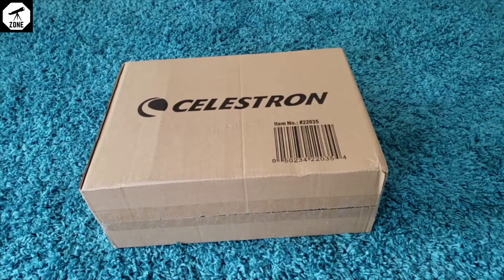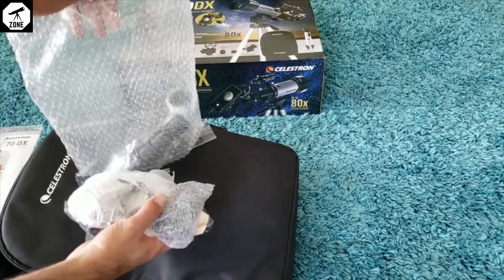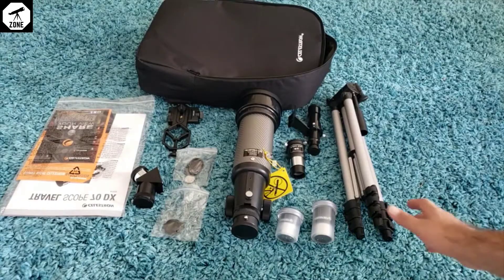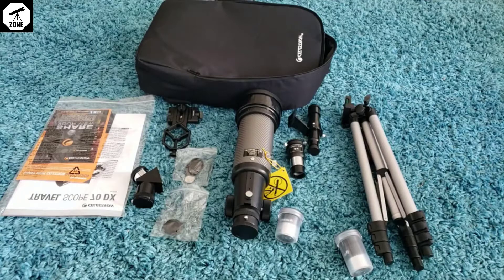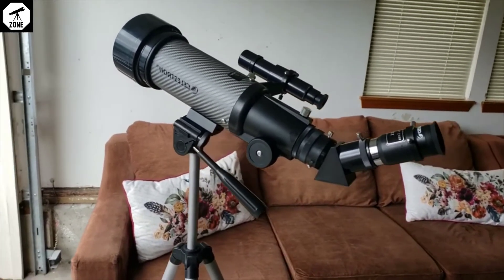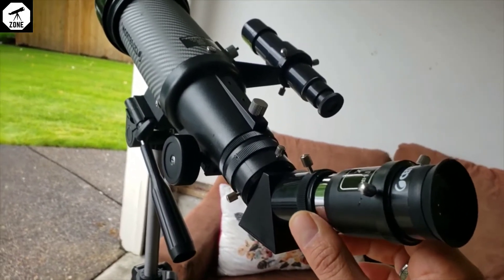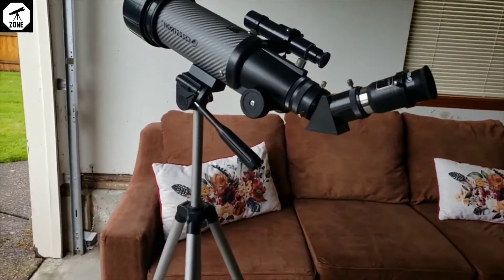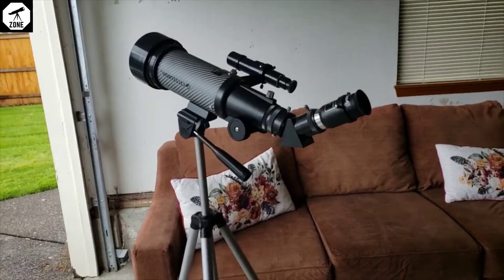Celestron - 70mm Travel Scope DX - Portable Refractor Telescope REVIEW 2020 #6 | Telescope zone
Celestron - 70mm Travel Scope DX - Portable Refractor Telescope - Fully-Coated Glass Optics - Ideal Telescope for Beginners - BONUS Astronomy Software Package - Digiscoping Smartphone Adapter

Amazon US
Amazon International

-SUPERIOR OPTICS: The Celestron 70mm Travel Scope features high-quality, fully-coated glass optics, a potent 70mm objective lens, a lightweight frame, and a custom backpack to carry it all. Its quality is unmatched in its class and against competitors.
-POWERFUL EYEPIECES FOR UP-CLOSE VIEWING: Our telescope for astronomy beginners is equipped with two high-quality eyepieces (20mm and 10mm) that provide low- and high-power views of celestial objects at night and terrestrial objects during the day.
-LARGE 70MM OBJECTIVE LENS: Our refractor telescope is equipped with a large 70mm aperture objective lens that provides enhanced, brighter views compared to the 50mm model while adding very little additional weight. Setting up and using the Travel Scope is quick and easy.
-BONUS BAG, TRIPOD, MOON FILTER, 2x BARLOW, BLUETOOTH SHUTTER RELEASE, SMARTPHONE ADAPTER AND SOFTWARE: Highly portable and ready for your digiscoping adventures.
-UNBEATABLE WARRANTY AND CUSTOMER SUPPORT: Buy with confidence from the world’s #1 telescope brand, based in California since 1960. You’ll also receive a two-year warranty and unlimited access to technical support from our team of US-based experts.